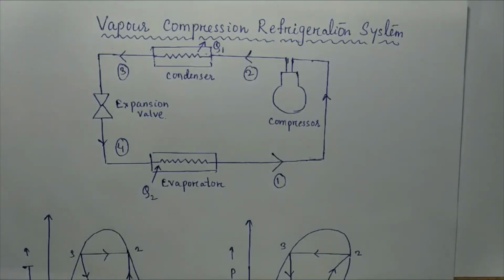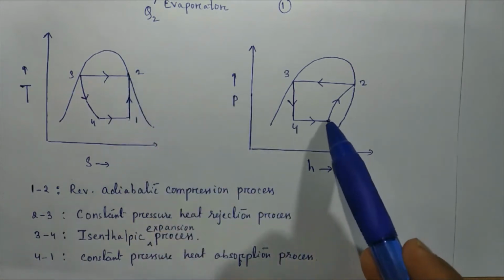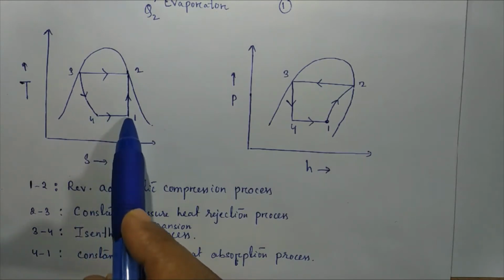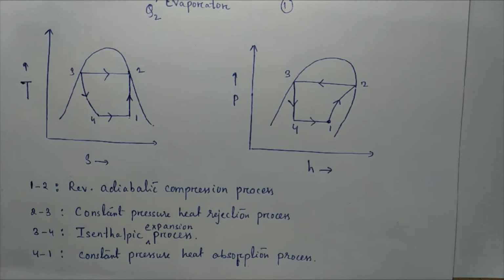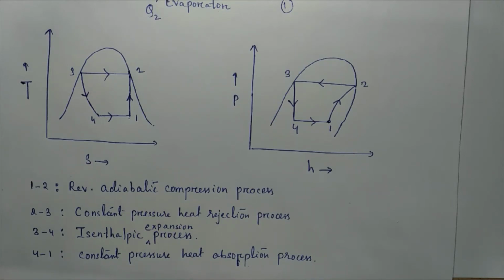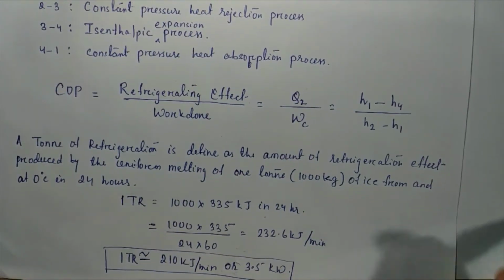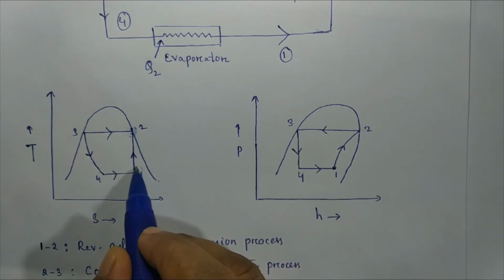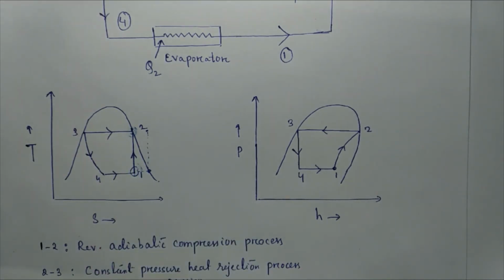VAPOUR COMPRESSION REFRIGERATION SYSTEM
REFRIGERATION , REFRIGERATION CYCLE , VAPOUR COMPRESSION REFRIGERATION CYCLE , t-s DIAGRAM , p-h DIAGRAM  , COFFECIENT OF PERFORMANCE , REFRIGERATING EFFECT , ISENTROPIC PROCESS , ISENTHALPIC PROCESS ,